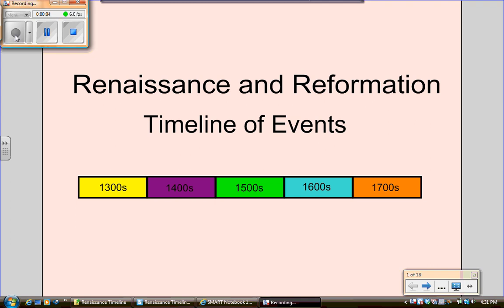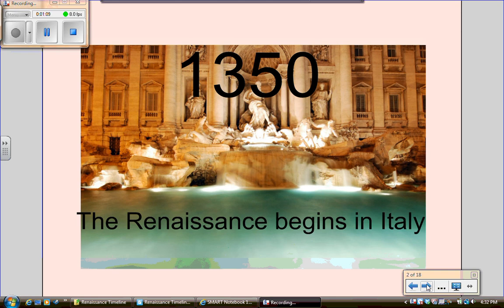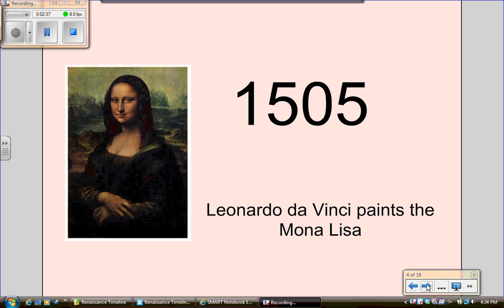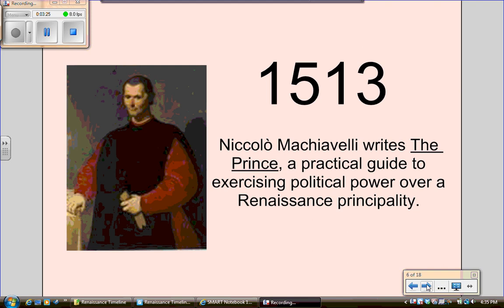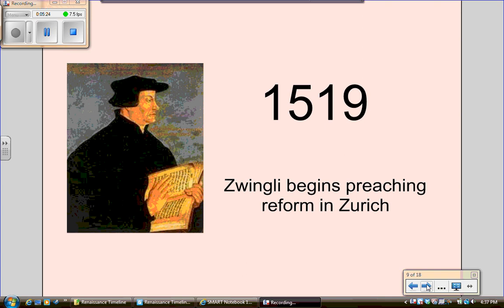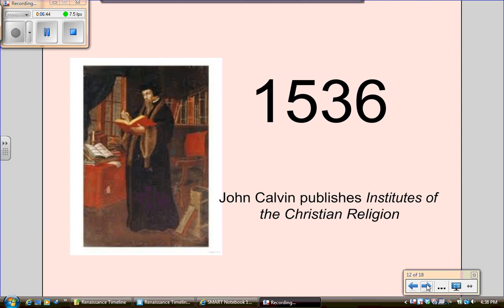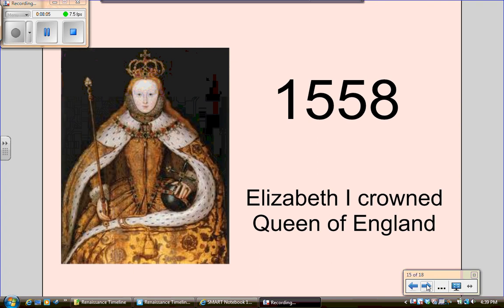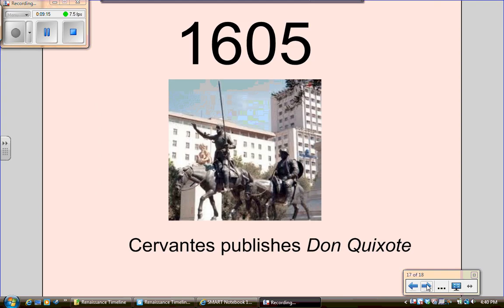Renaissance Timeline Video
8th Grade homework video of the Renaissance and Reformation Timeline